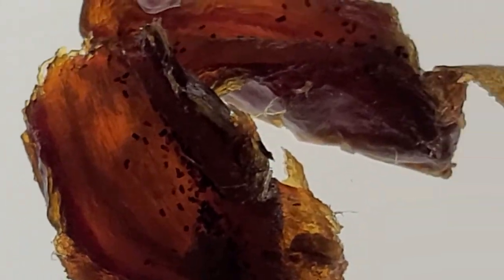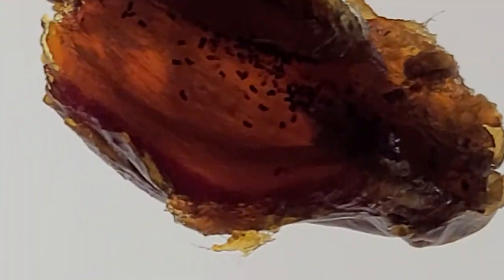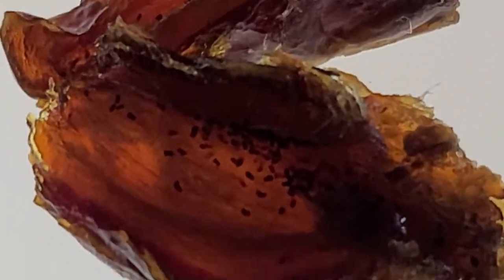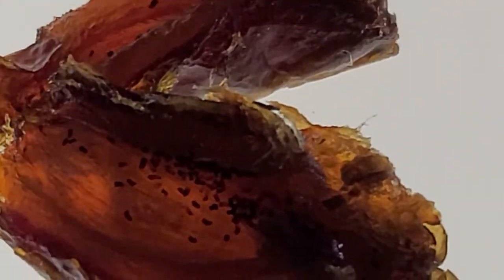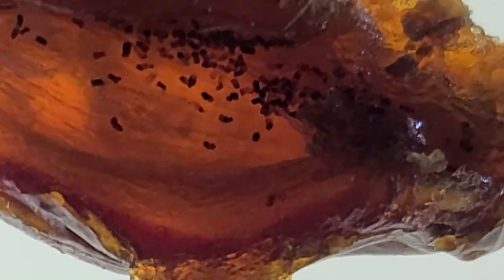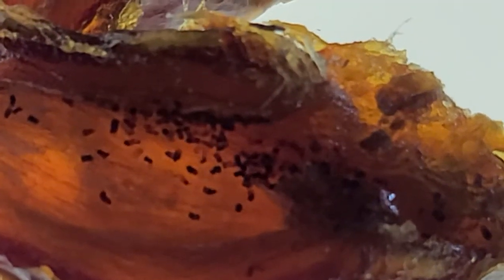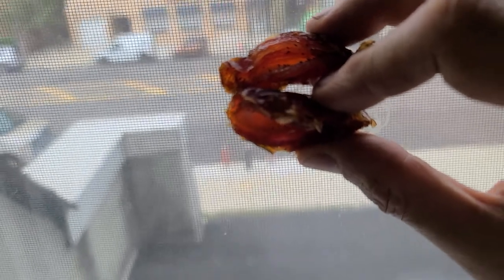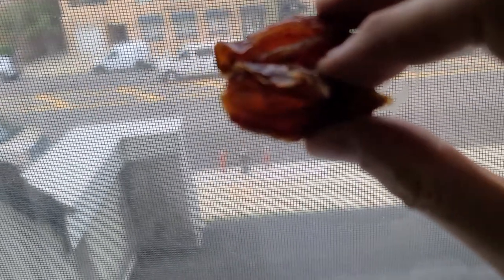Shocking. Worm Eggs In Dates